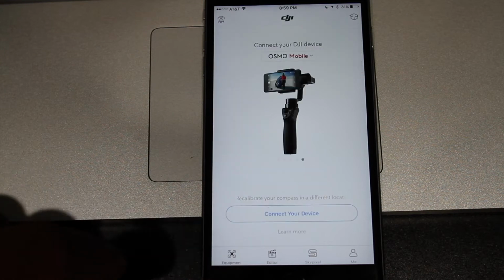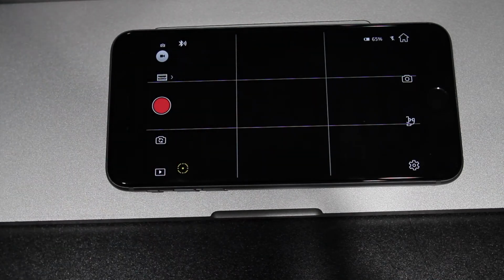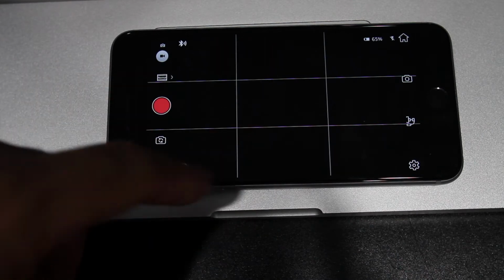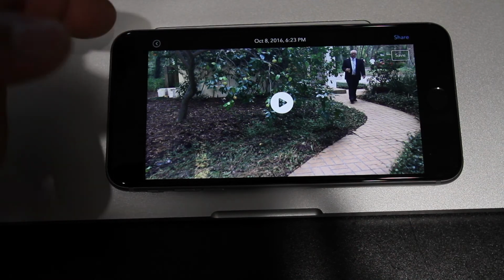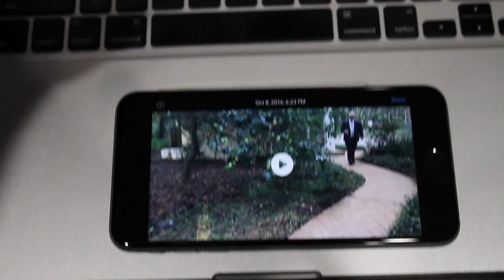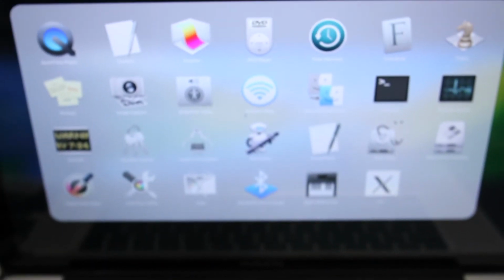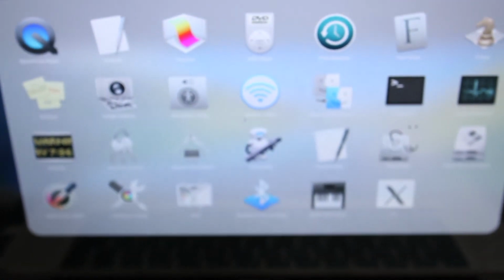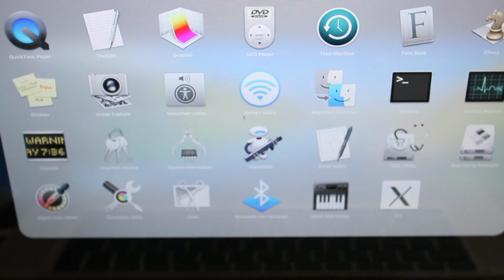DJI Osmo Mobile How To Export iOS to OSX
DJI has updated the latest DJI Go app to version 3.0 dated Sep 29 2016. In this update the Osmo Mobile app now saves files in the DJI Go app instead of direct to camera roll. Because of this Osmo needs to be powered on then placed in stand by so you can remove the phone from Osmo and operate the without over working gimbal Motors. Now you can select the play icon on lower left corner of screen. Select video and press SAVE on top right hand corner to save direct to camera roll...